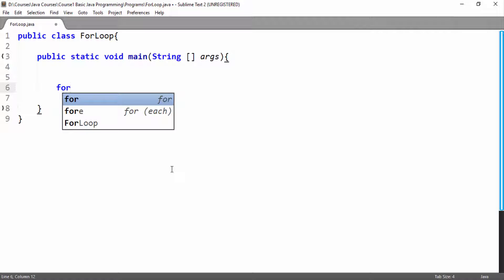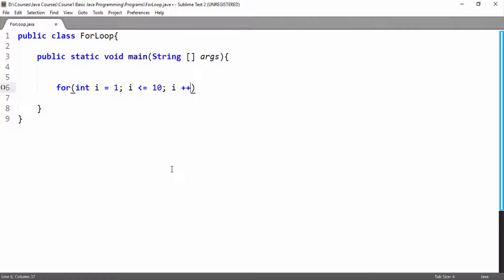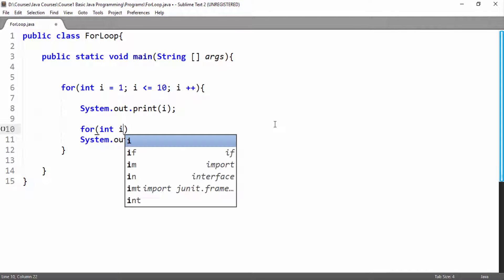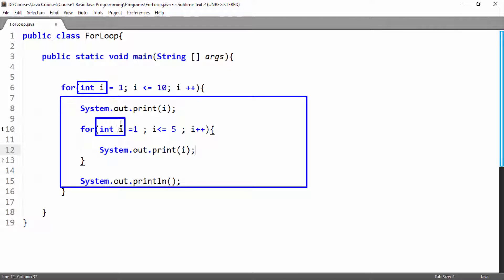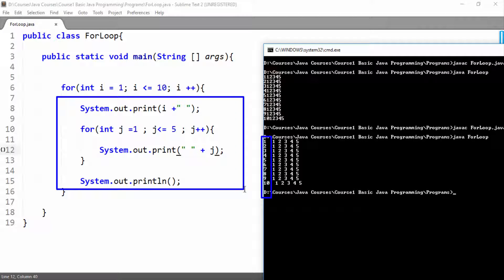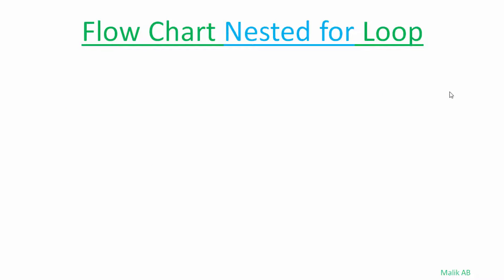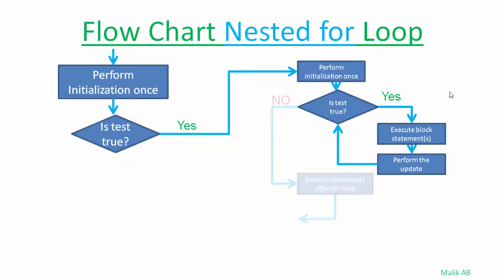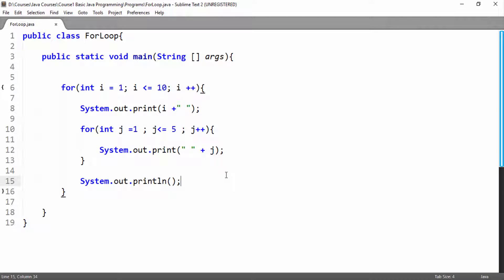Java Beginners Tutorials #17 Nested for Loop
About Nested For Loop in Java.
How to write a for loop inside another for loop.
What is structure of for loop.
What is structure of nested for loop.
Flow chart of Nested for Loop.
Coding example of nested for loop in java.

We will learn all this with concepts and examples.

Follow PakCourses Updates on Twitter